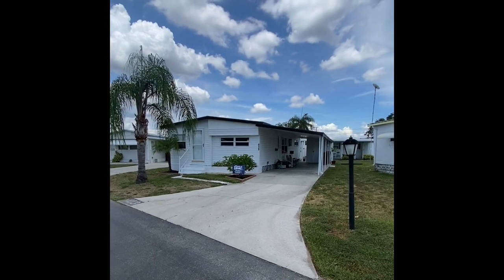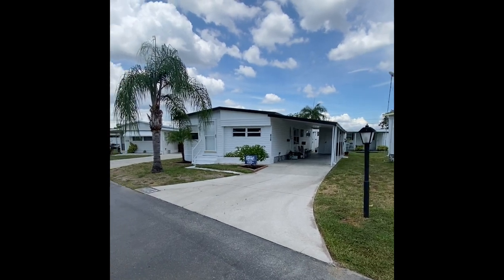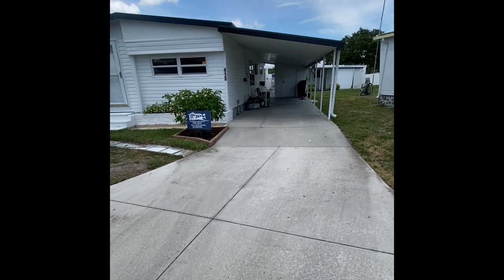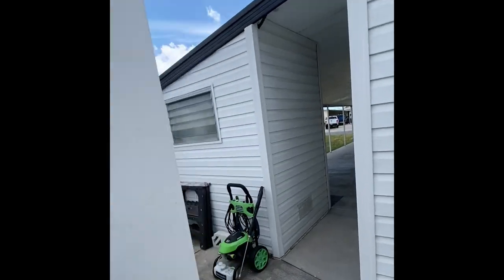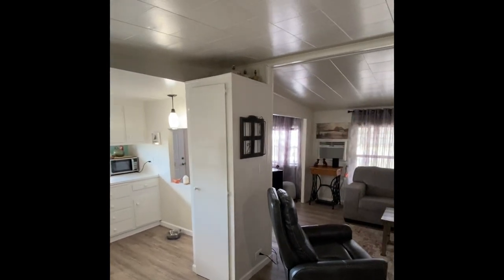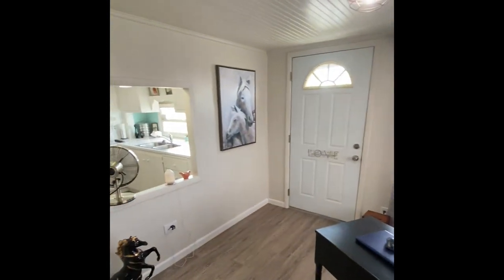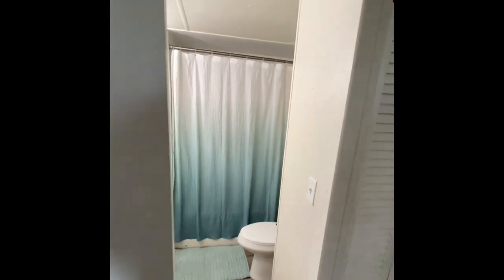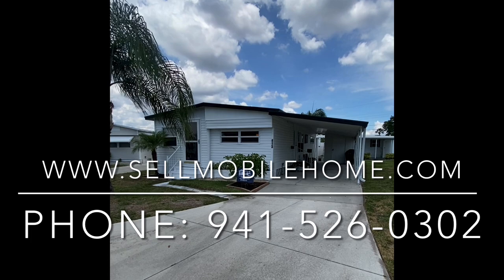Sarasota Florida Mobile Home For Sale-Near Siesta Key! 🌴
We got a corner lot and a palm tree that's a good start! Today we're at 2821 Hillcrest Drive at The Winds of Saint Armand South, Sarasota Florida. It is still a windy day, but beautiful nonetheless, we have a two-bedroom, two-bathroom fully furnished home for you to take a look at. See, it's right on the corner in front of the neighborhood, a huge lot. Let's go take a look.

The first thing that grabs my attention is this huge carport. This leads to two two-and-a-half car carports. Storm shutters are attached for the home, and two short steps to enter nice tile entry. You'll see this is totally fully furnished, what you see is what you get.  There are quite a few unique features of this home that I really want to showcase here. You got a whole bath, full bath, one-piece tub shower combo.

This is really neat, got grandkids who want to come over, and we got built-in bunk beds. How neat is that even with the handrails and the steps ready for the kiddos on vacation?

The second bedroom adjacent to the first, is a good size with nice wood flooring, a ceiling fan that keeps it nice and cool, nice walk-in closet. It's another unique feature. Isn't this bath with dual vanities, you don't see that very often, soaking tub great kitchen for entertaining? All the appliances stay. This cooktop -  it's another unique feature of the home. Man, that's a really cool dishwasher included. It's a nice feature that on your side yard, double oven, again another unique feature. Take a look at the size of that sitting room, all those built-ins, custom built-ins throughout the living room, and look at all that storage and then look at all that natural light. Wow! Six windows, solid floor no issues whatsoever…

Join me as we continue our house tour!